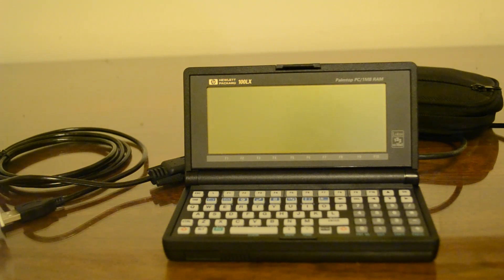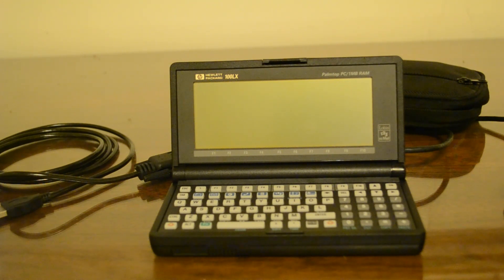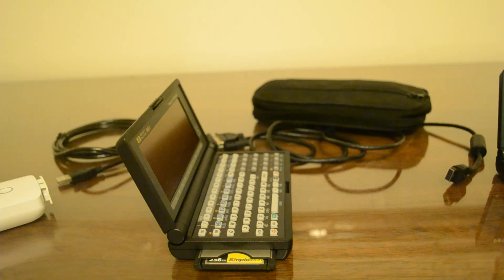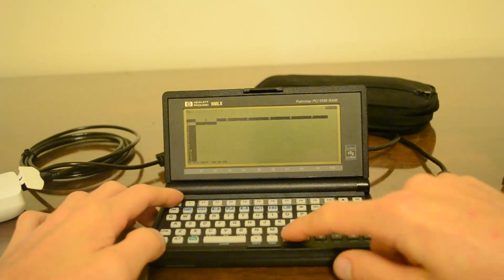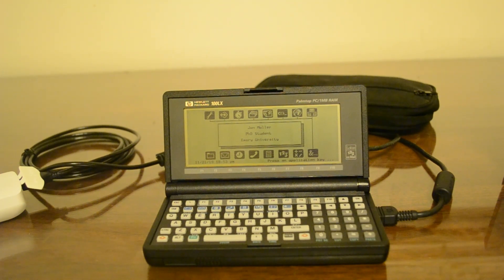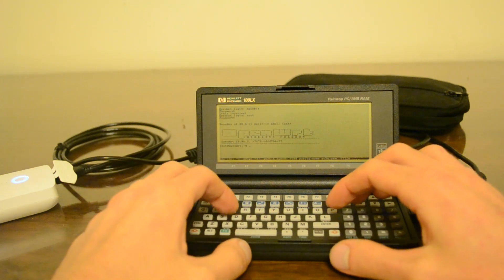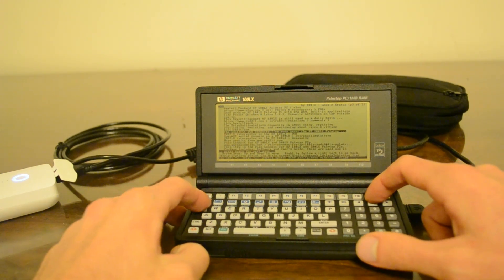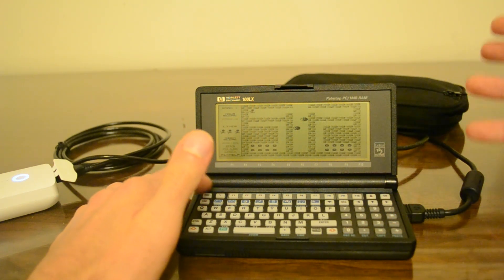A review of the HP 100/200LX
A brief review of two of the most famous palmtops (and the most famous DOS palmtops), the HP 100 and 200LX. These were released in 1993 and 1994, respectively, succeeding the HP 95LX (1991), and were sold until 1999. Features included a 7.91 MHz "Hornet" 80186-compatible processor, 1MB, 2MB, 4MB (or up to 64MB!) of RAM, 3MB of ROM which included many built-in apps (filer, phone book, appointment book, Lotus 1-2-3,  terminal emulation, database, cc:Mail, memo, world clock, Pocket Quicken on the 200LX, and HP Calc, amongst others), MS-DOS 5.0, a 10-pin RS-232 port, an infrared port, PCMCIA 2.0 (type II) slot, 80x25 text (640x200 pixel, 4-shade greyscale CGA) display, speaker, chiclet keyboard, and CR2032 RAM disk backup battery. The unit was especially popular amongst business professionals due to its built-in Lotus 1-2-3, like its 95LX predecessor.

The 100 and 200LX are surprisingly useful in the modern age - much more so than the 95LX. Many DOS programs can use its CGA screen (640x200x4 color), such as the Chagunitzu puzzle game demonstrated here. Its PCMCIA (2.0, type II) slot can use not only memory cards (PC flash cards, SRAM cards, and CF cards in an adapter) but also modem and ethernet cards. You can even use flash cards as large as 2GB with appropriate drivers.

Software demonstrated includes some of the built-in programs, VDE, MS-Kermit (for connecting to the RAVpower FileHub Plus running OpenWRT), and Chagunitzu (4-"color" CGA).

For more information about the 100LX (and 200LX), check out my

Recorded with my Nikon D3100 DSLR.